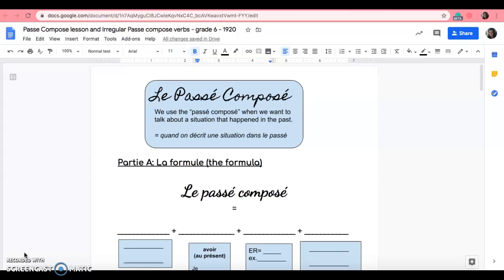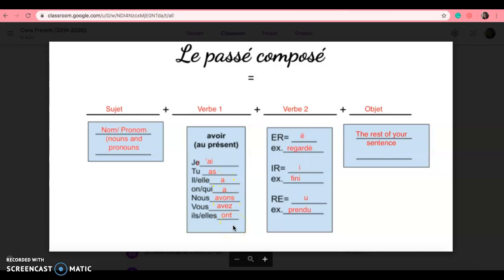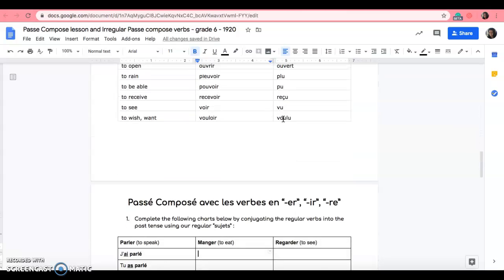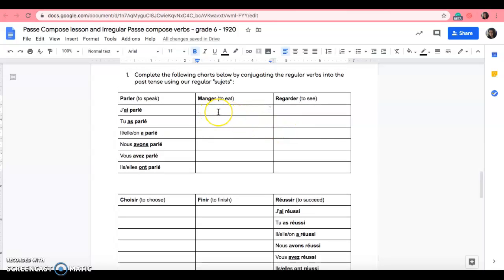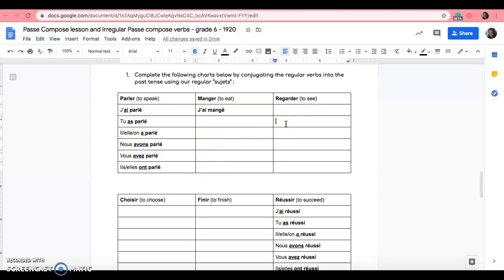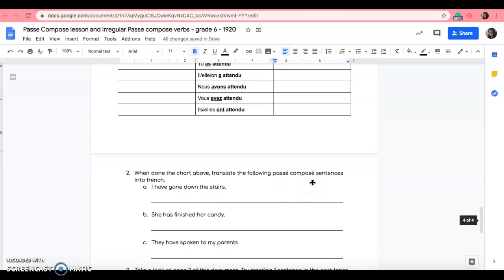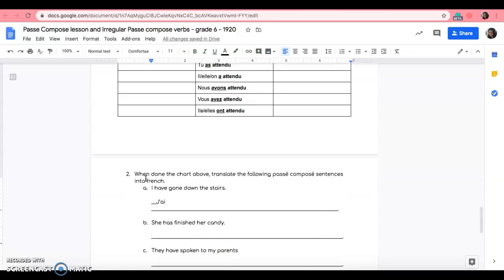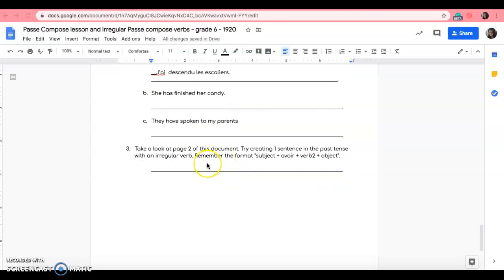Passé composé 2